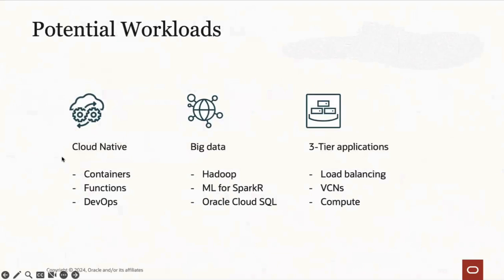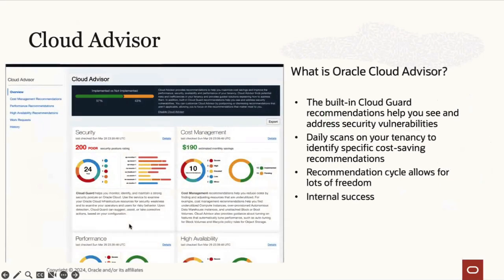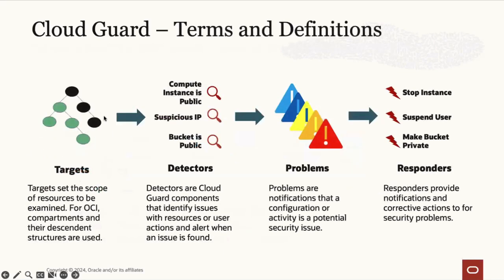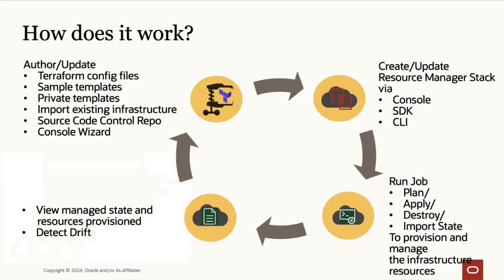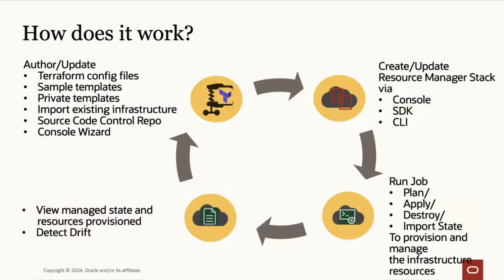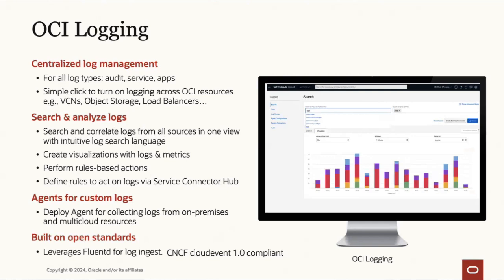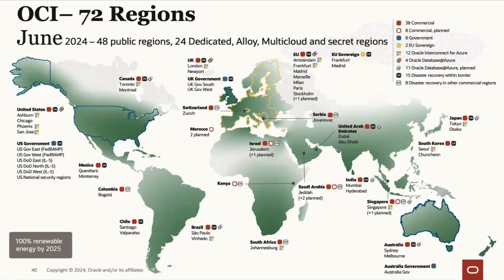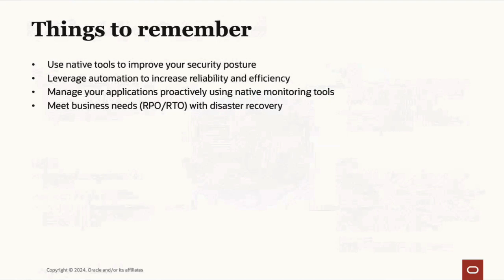Day One and Beyond: Navigating the Impact of Cloud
Learn how to use OCI platform to modernize your existing applications in the cloud. This session will provide you with an understanding of key tools and services that help you meet your business requirements. We will walk through some different use cases (for OCI) including usage of tools in the area of management, security, disaster recovery, application development, etc.

Lecture Focus Areas: Next steps in your cloud journey, key components of a 3-tier web application deployed in OCI, OCI tools for traditional application management and enhancing deployments, enabling a strong security posture
Demo: Demo of Cloud Advisor, Events, notification, WAF, Cloud Guard, Logging and Resource manager

• Self-Study:
o OCI Cloud Advisor: Cloud Advisor finds potential inefficiencies in your tenancy and offers guided solutions that explain how to address them. The recommendations help you maximize cost savings and improve the security of your tenancy.
o Oracle APEX: Oracle APEX Application Development (APEX Service) is a fully managed, low-code application development platform for building and deploying modern, data-driven applications in Oracle Cloud. Business users and application developers can create enterprise applications 38X faster than coding—without having to learn complex web technologies.